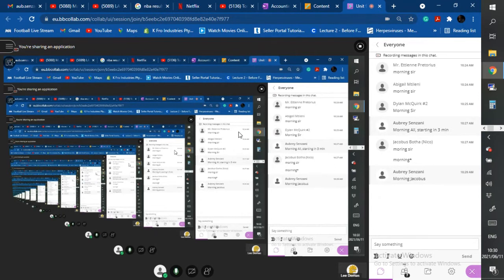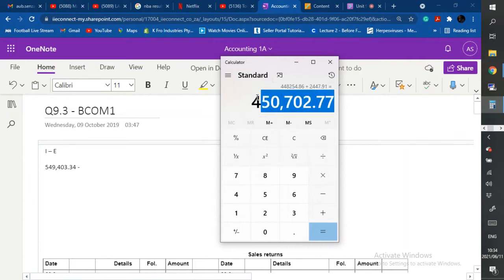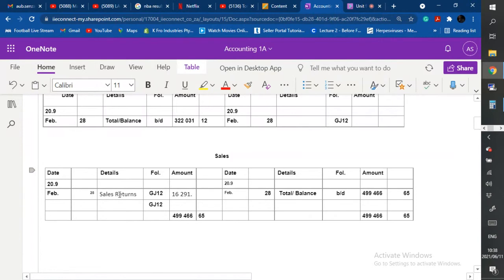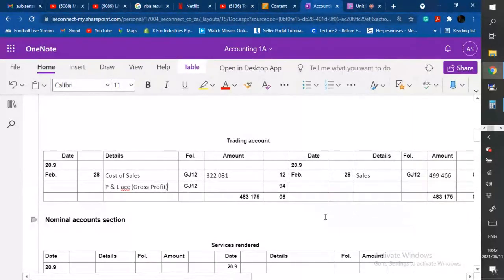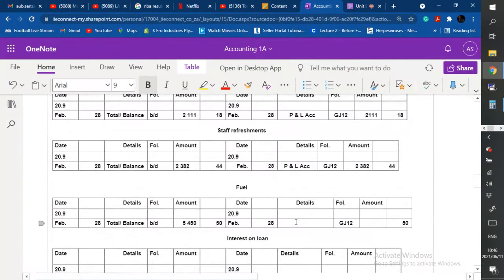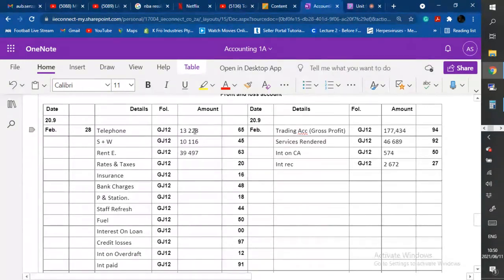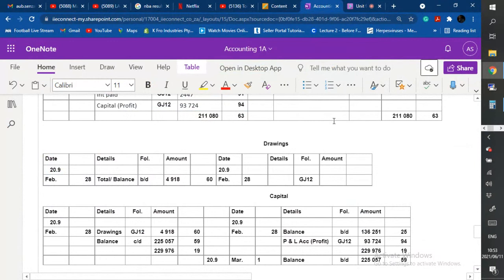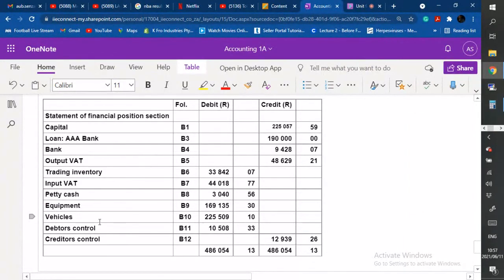ACBP5121 Unit 9: Collab Sessions 11.06.2021 (recording 1)